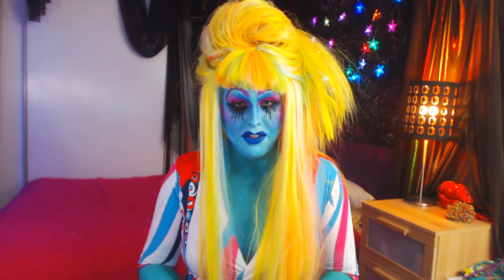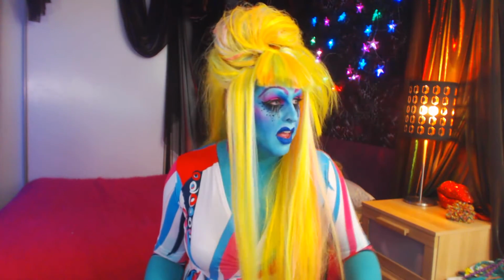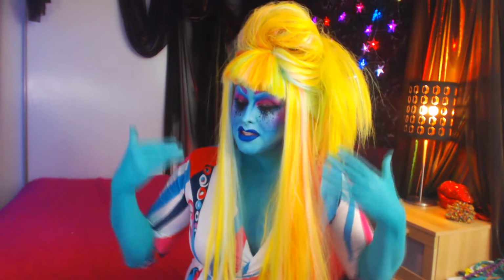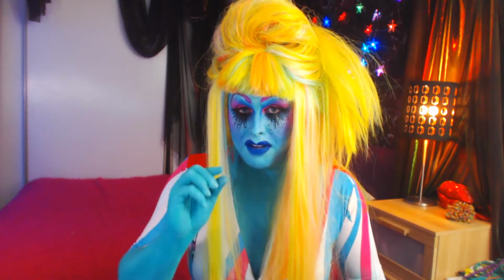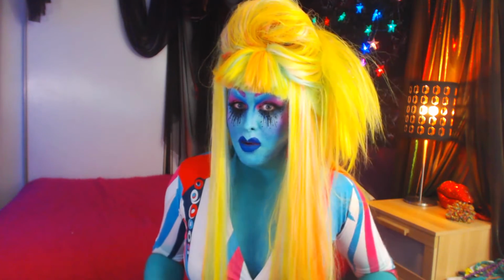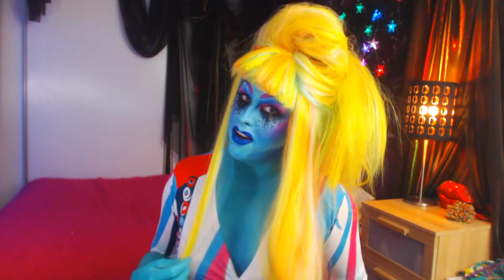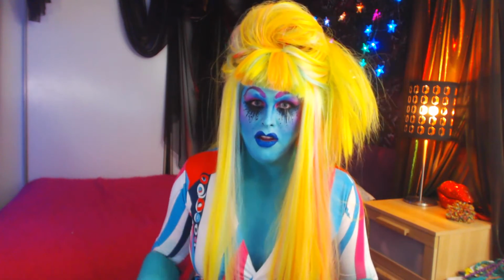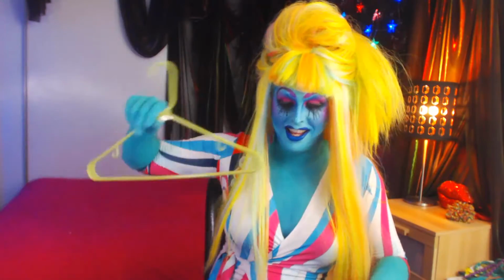Channel update #2 with Mona Denium // First time in drag & more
You can now follow me @topengaverse on Instagram.

February is gone, March is here, and I have a new drag vlog!  I even got pretty and did some weird alien makeup, just for yooooou.  Today's topics:  Fashion that takes too long, hair, and performing for the first time in drag as a broke teenager vs as an adult with money, plus other news!